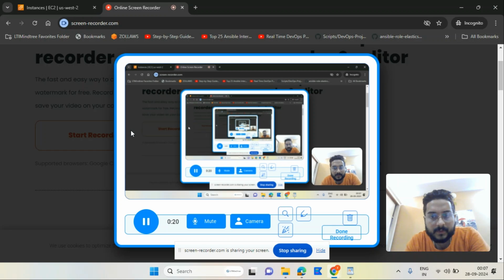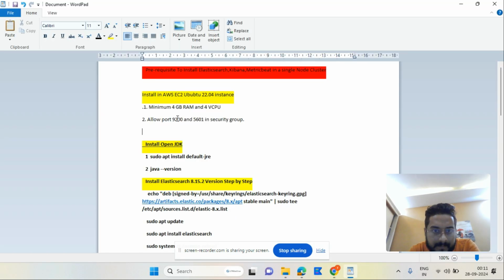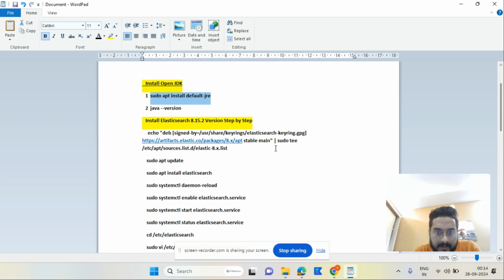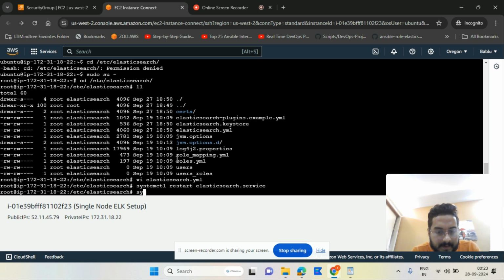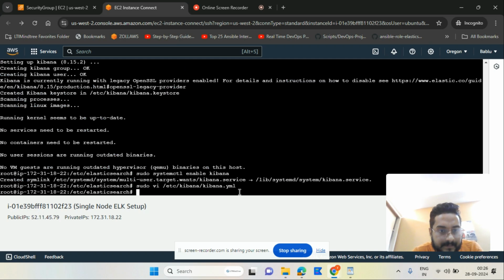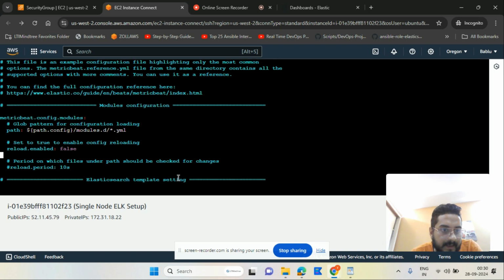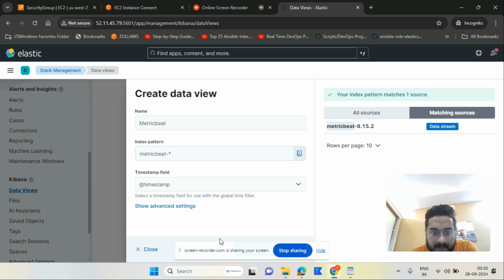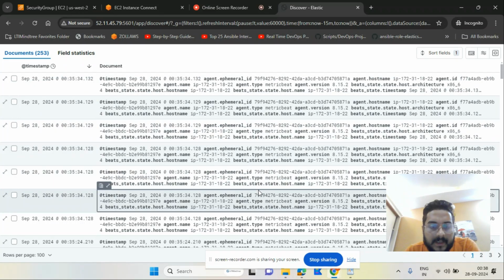Install And Configure Elasticsearch/Metricbeat/Kibana 8.15.2 Version in Ubuntu 22.04 Using AWS EC2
Install And Configure Elasticsearch/Metricbeat/Kibana  8.15.2 Version in Ubuntu 22.04 Using AWS EC2 Instance.
Please find the commands step by step

   Pre-requisite To Install Elasticsearch,Kibana,Metricbeat in a single Node Cluster

Install in AWS EC2 Ububtu 22.04 instance
.1. Minimum 4 GB RAM and 2 Core VCPU
2. Allow port 9200 and 5601 in security group.

   Install Open JDK
   1  sudo apt install default-jre
   2  java --version
   Install Elasticsearch 8.15.2 Version Step by Step
wget -qO | sudo gpg --dearmor -o /usr/share/keyrings/elasticsearch-keyring.gpg
echo "deb [signed-by=/usr/share/keyrings/elasticsearch-keyring.gpg] stable main" | sudo tee /etc/apt/sources.list.d/elastic-8.x.list
    sudo apt install elasticsearch
    sudo systemctl daemon-reload
    sudo systemctl enable elasticsearch.service
    sudo systemctl start elasticsearch.service
    sudo systemctl status elasticsearch.service
    cd /etc/elasticsearch
    sudo vi /etc/elasticsearch/elasticsearch.yml
    path.data: /var/lib/elasticsearch
    path.logs: /var/log/elasticsearch
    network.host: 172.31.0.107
    http.port: 9200
    xpack.security.enabled: false
    xpack.security.enrollment.enabled: false
    systemctl restart elasticsearch.service
    sudo systemctl restart elasticsearch.service
    curl -X GET "localhost:9200"
Install Kibana 8.15.2 Version Step By Step
    sudo apt install kibana
   sudo systemctl enable kibana
   sudo vi /etc/kibana/kibana.yml
  server.port: 5601
  server.host: "0.0.0.0"
    sudo systemctl start kibana
    sudo systemctl status kibana

Install Metricbeat 8.15.2 Version Step By Step

sudo apt-get install metricbeat
 vi /etc/metricbeat/metricbeat.yml
Enable Elasticsearch Output
  cd /etc/metricbeat/modules.d/
   ls -lrt
   44  systemctl enable metricbeat.service
   45  systemctl start  metricbeat.service
   46  systemctl status  metricbeat.service